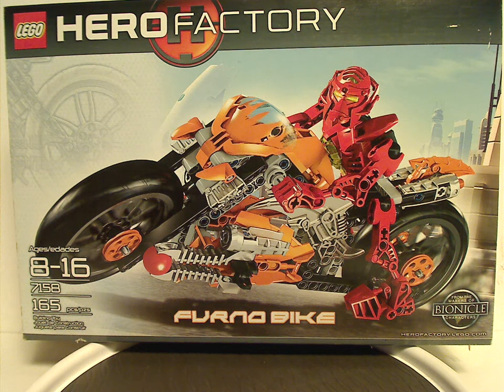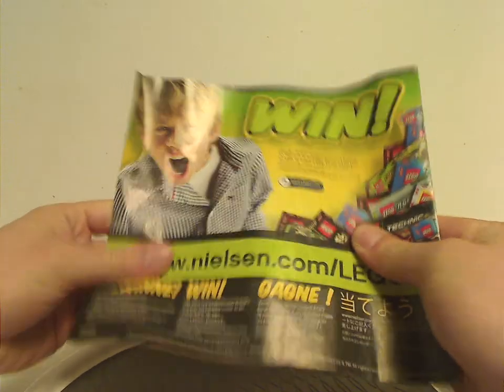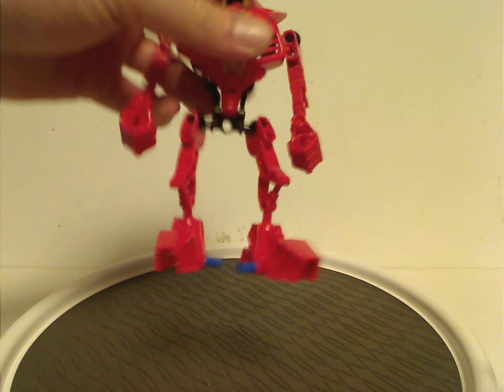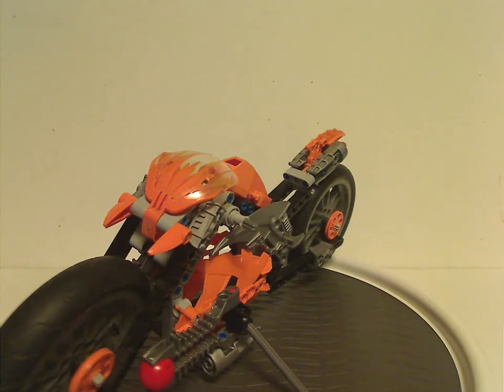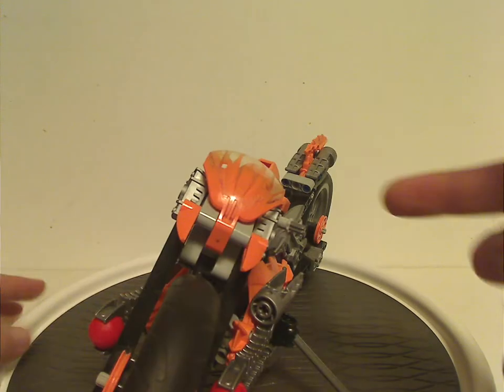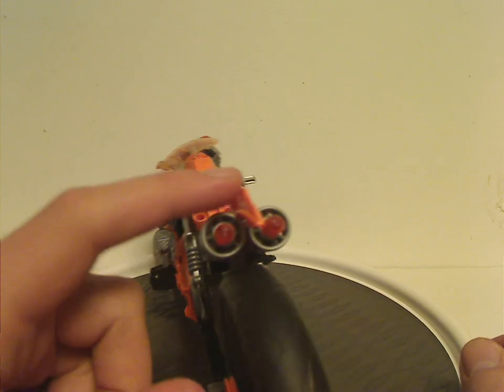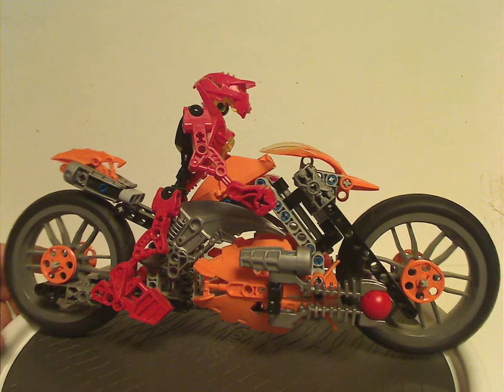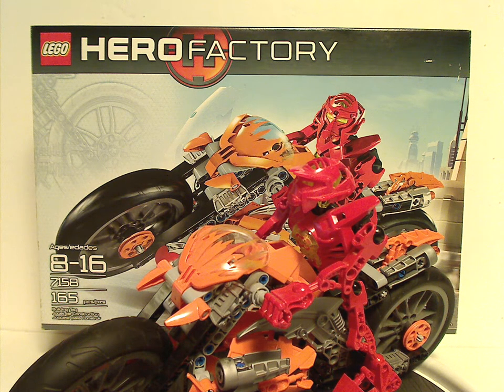Lego Hero Factory Review: Furno Bike 2010